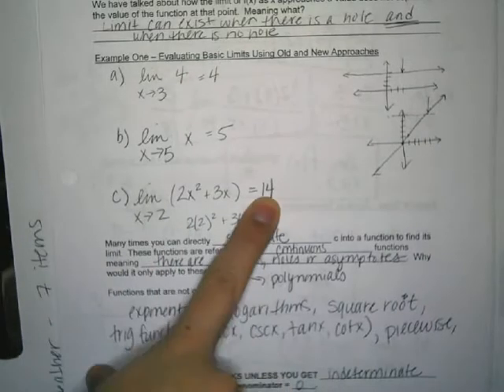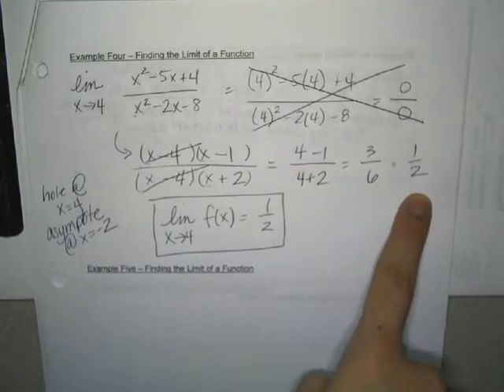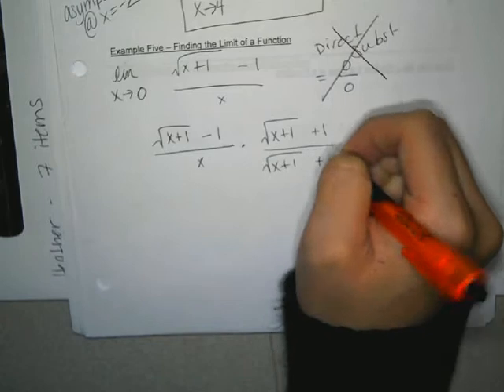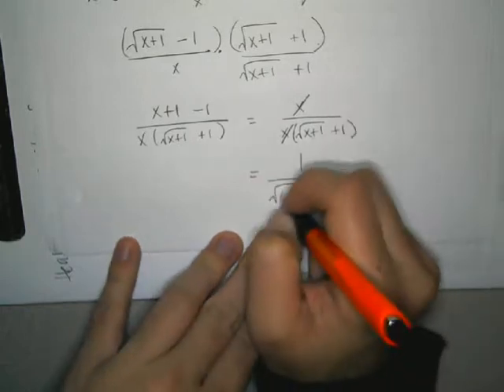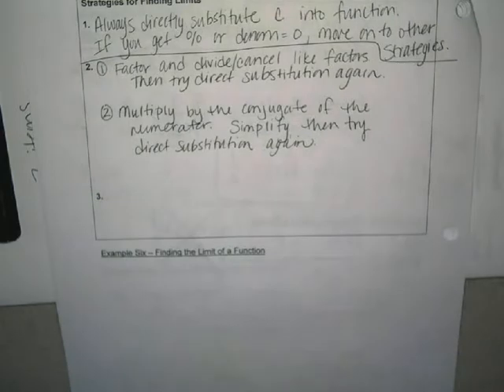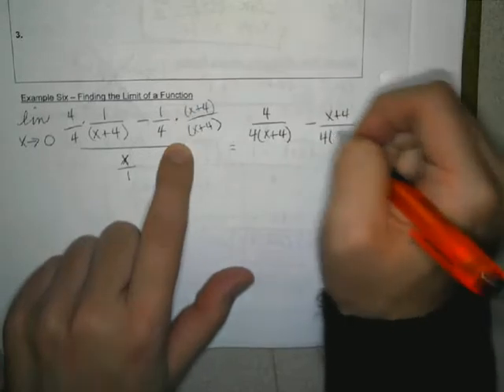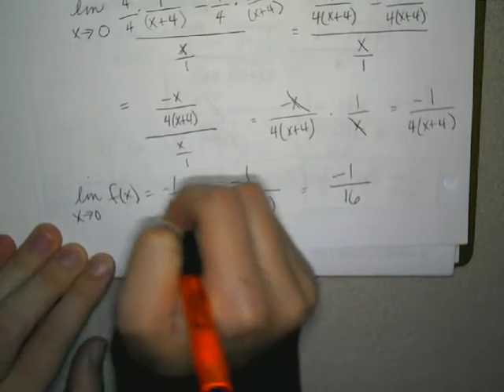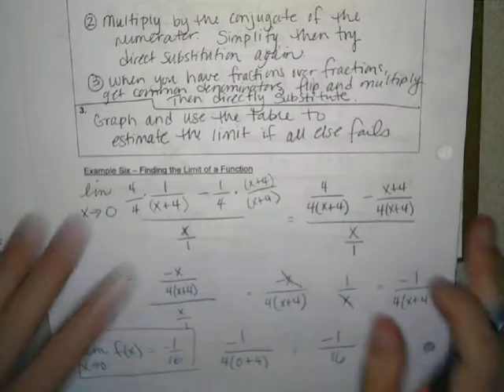apcalc unit3 L2part2